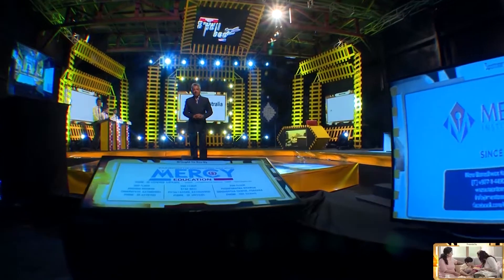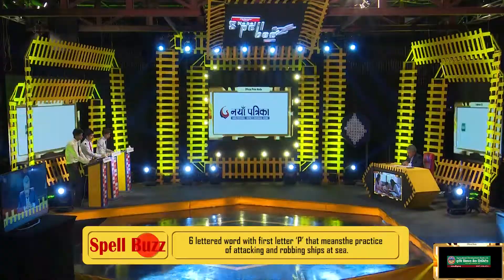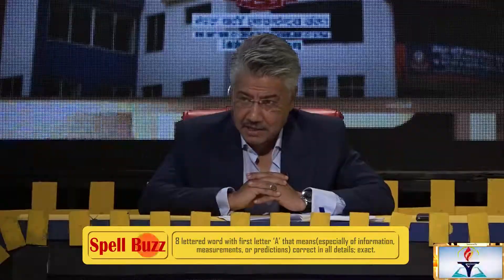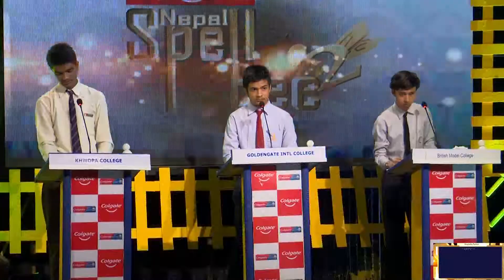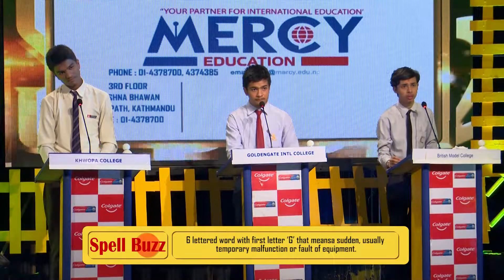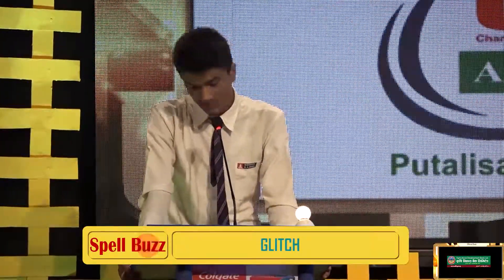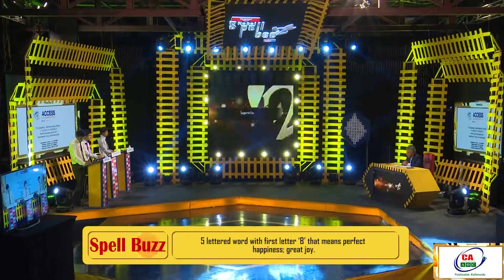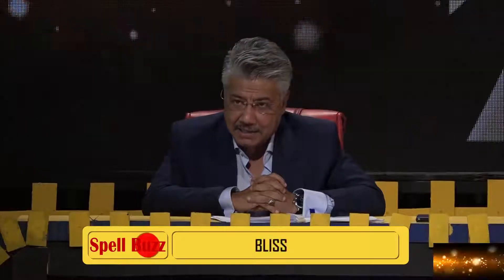Colgate Nepal Spell Bee season 2 episode 25 Part Five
Spell Bee aims in creating an environment for both educators and scholars with direct involvement where they can bring forward the creativity and knowledge representing them for the betterment of all.